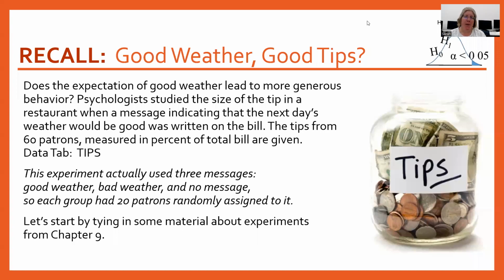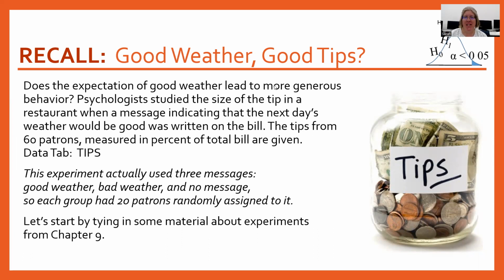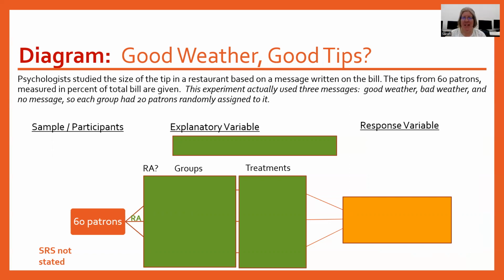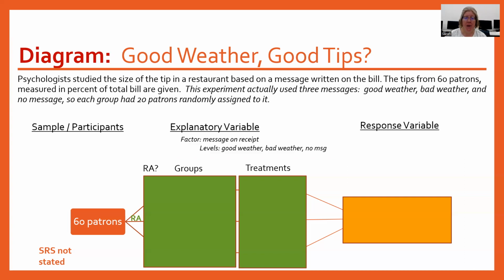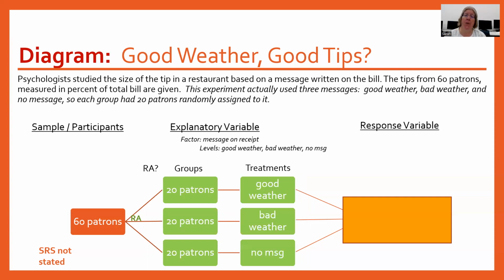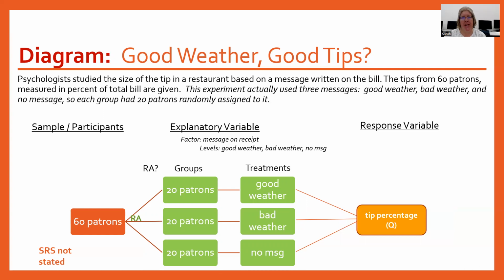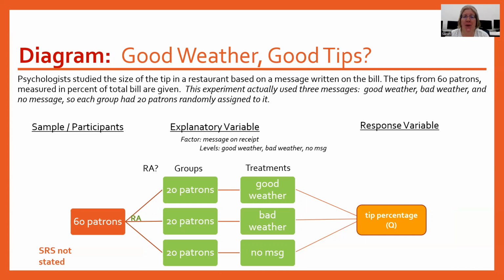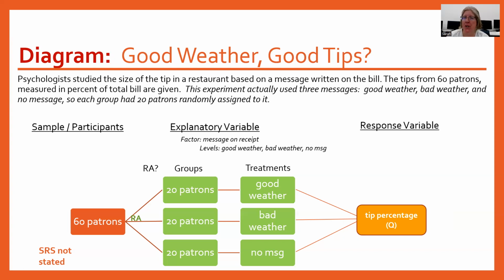Math113 Video 21B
review of the experimental design for receipt message and tip amount